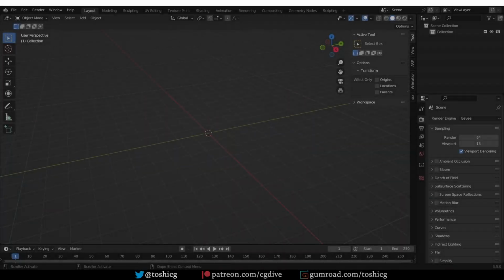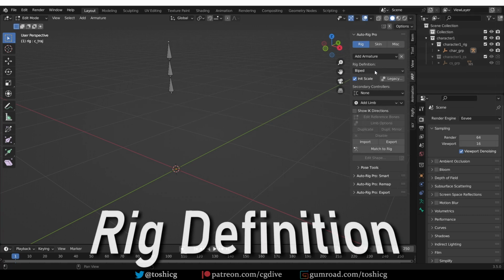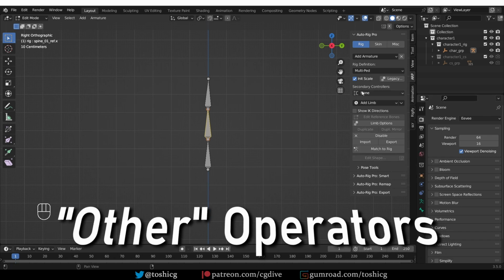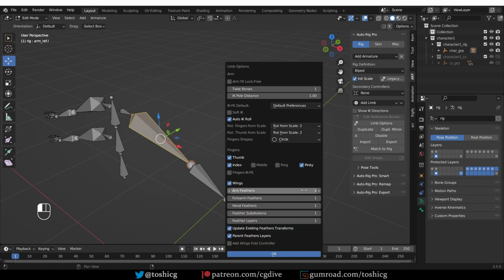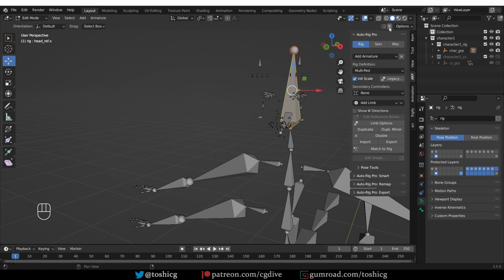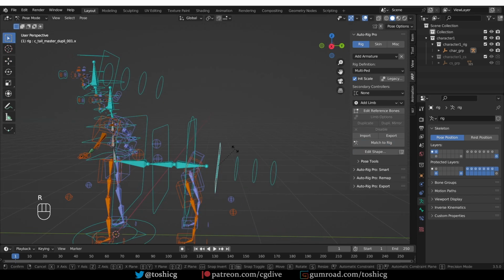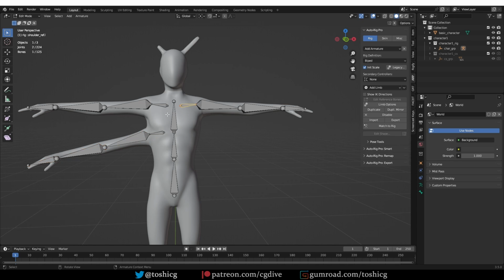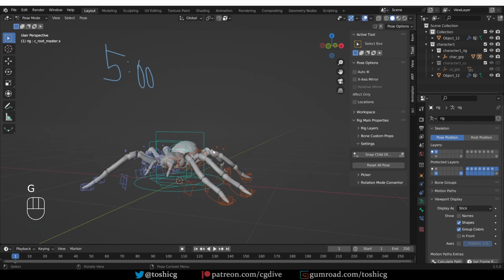Auto-Rig Pro: Custom rigs from Scratch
*Get Auto-Rig Pro*

*CHAPTERS*
0:00 Auto-Rig Pro "Empty" rig basics
2:12 Start from Empty armature
2:48 Rig definition
4:32 Adding & Deleting bones
6:00 Other settings
7:26 Adding "Limbs"
17:15 Quick Example Humanoid
18:46 Quick Example Spider

her32756743edjhfkjhdfslkj